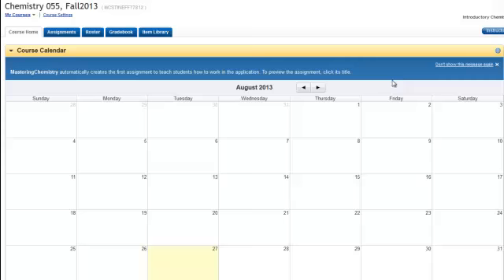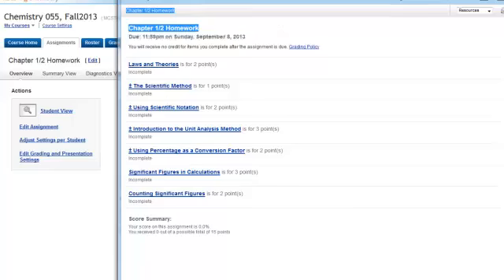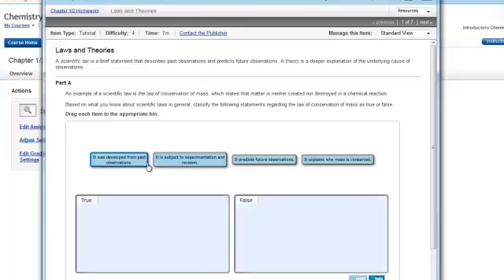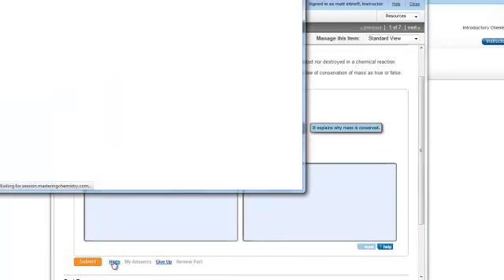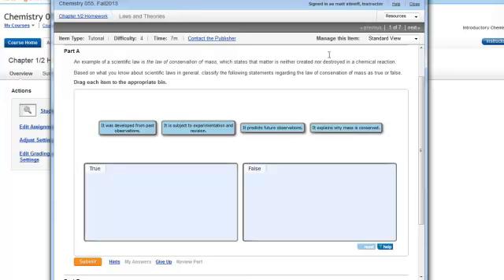more help with Mastering Chem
help with the MC website